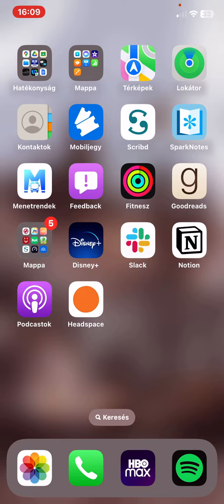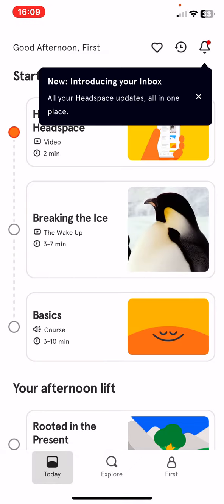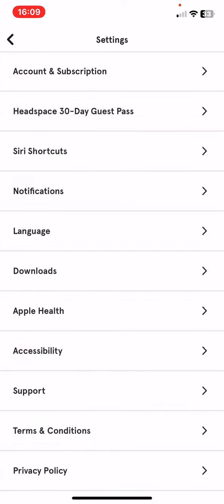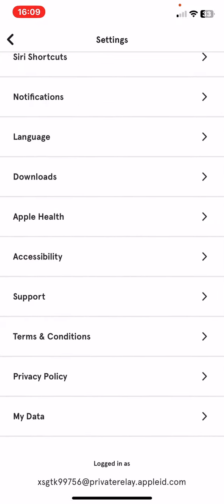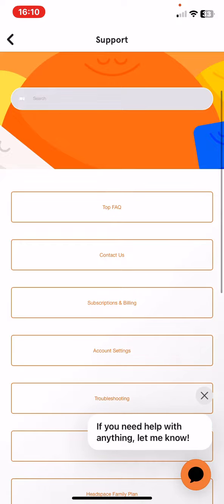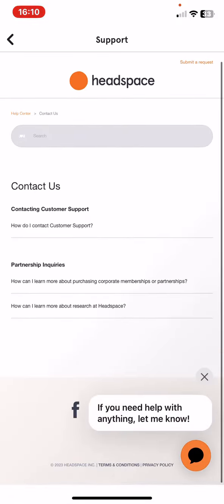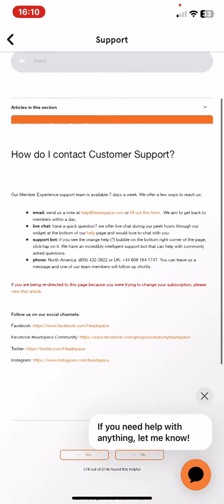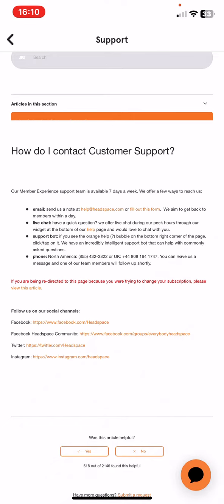How to contact the customer service in Headspace?